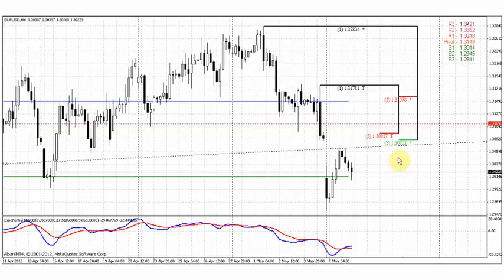Forex Peace Army|Sive Morten EURUSD Daily 05.08.12